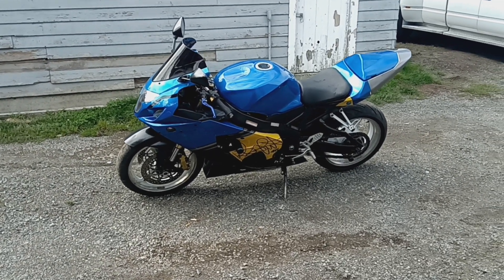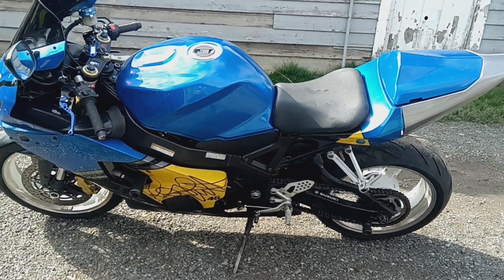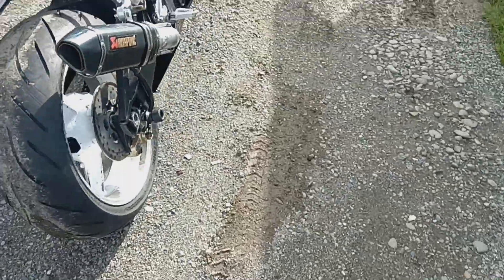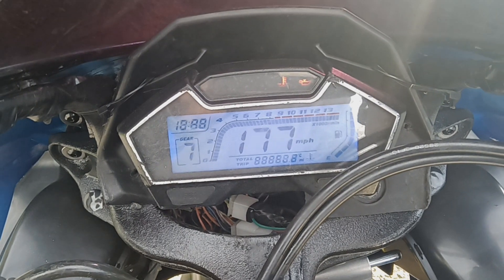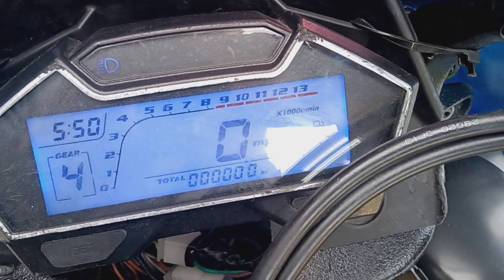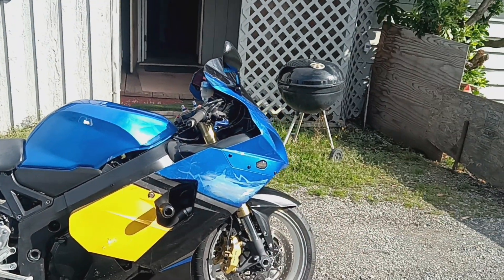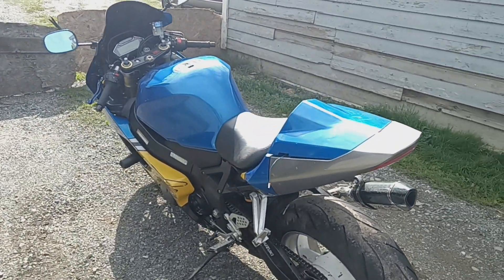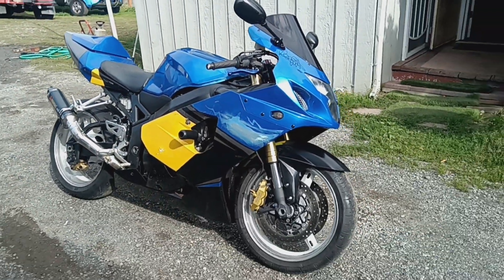2004 gsxr600 turn key ride away.